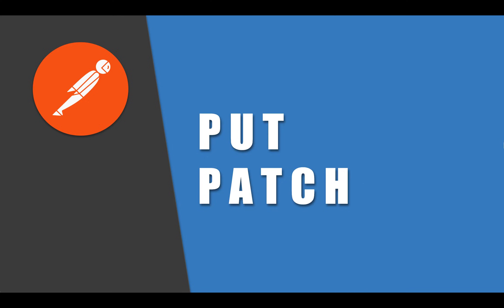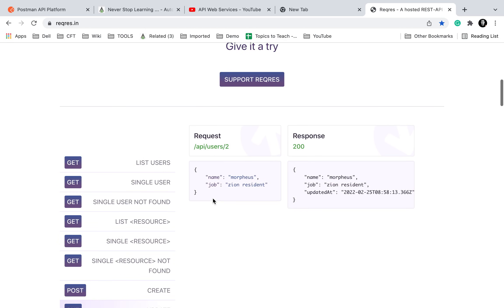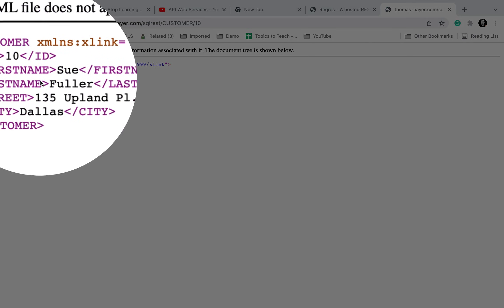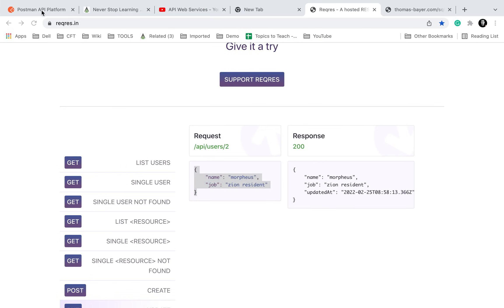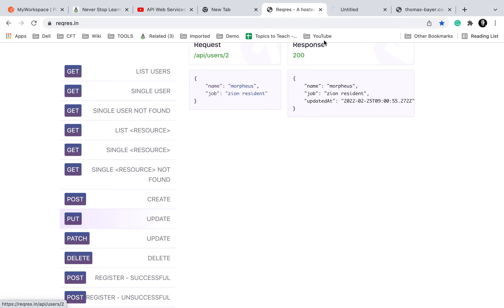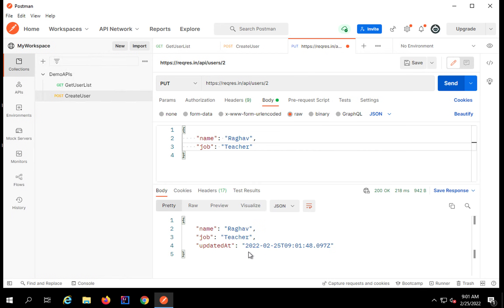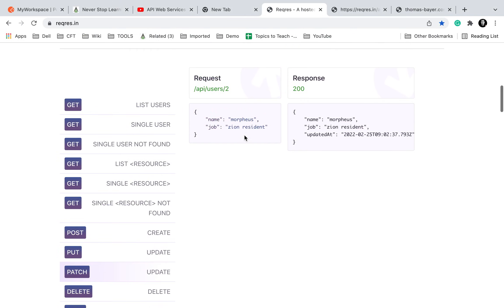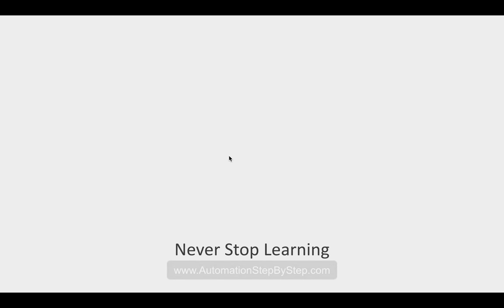Postman Beginner Tutorial 4 | PUT PATCH API Request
Notes:
How to add PUT & PATCH API Request
Run and check Response

Raghav